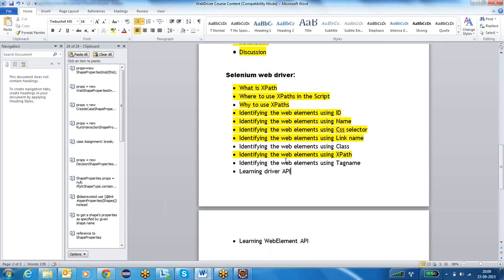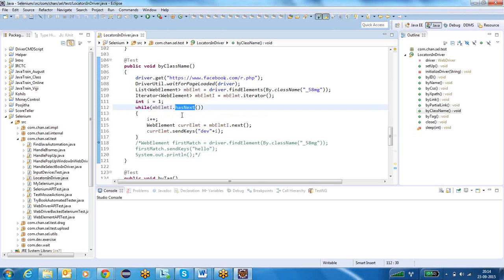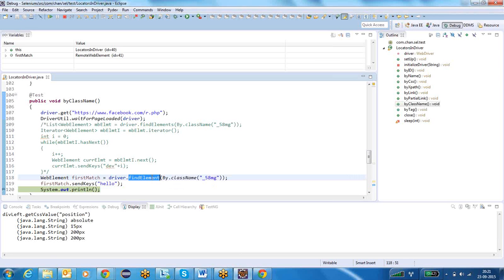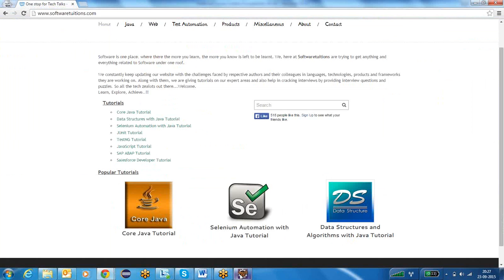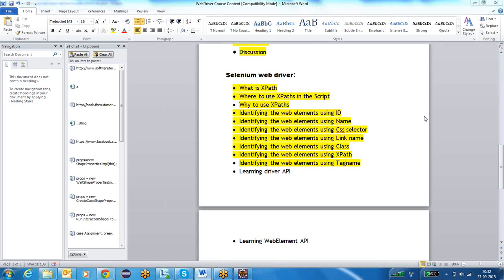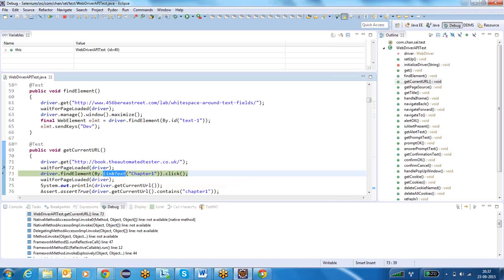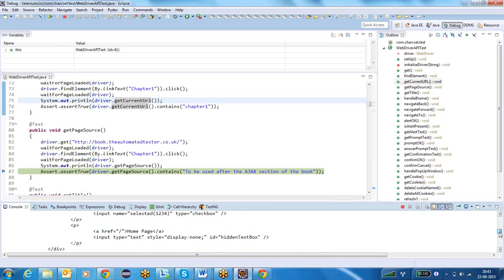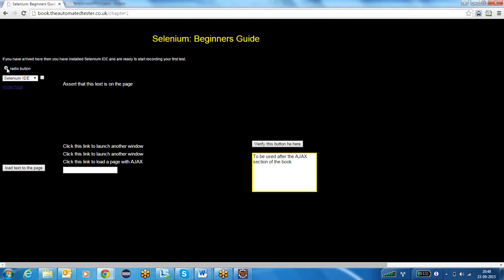Class 15 Find Elements by Class, Tag and Driver API Part I